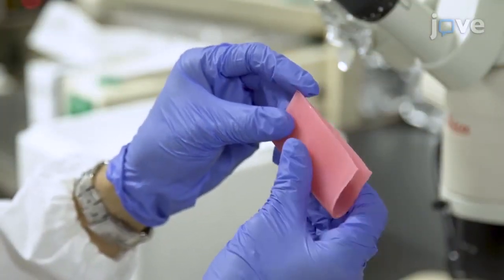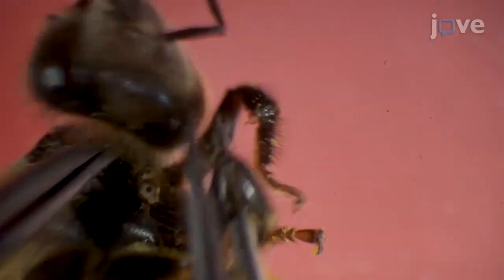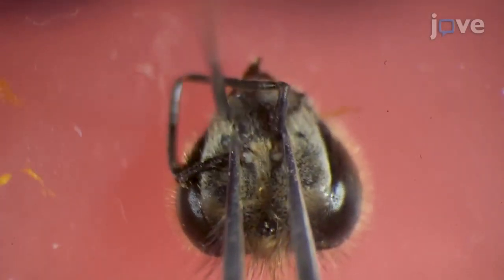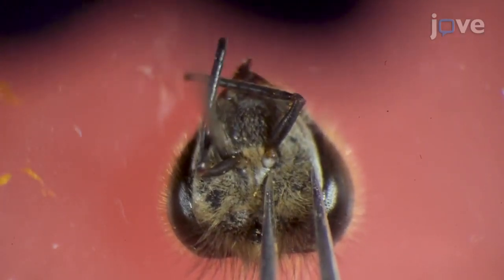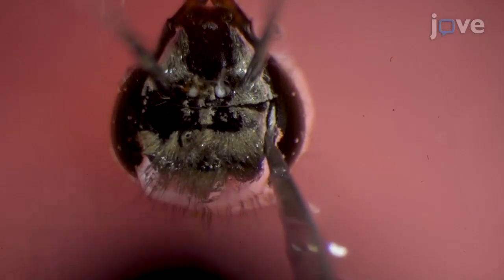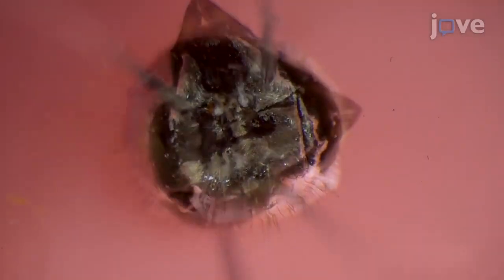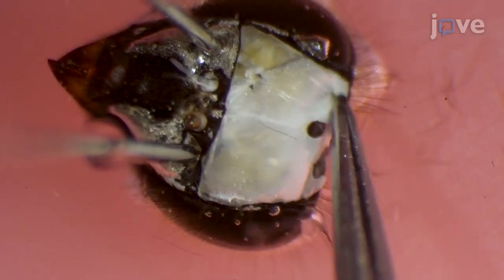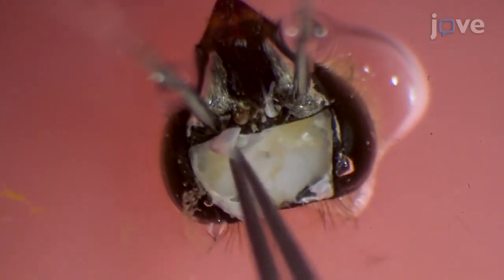Phospholipase C Activity Determination in the Brain Homogenate | Protocol Preview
Detection of Phospholipase C Activity in the Brain Homogenate from the Honeybee -  a 2 minute Preview of the Experimental Protocol

Shota Suenami, Ryo Miyazaki, Takeo Kubo
National Institute of Advanced Industrial Science and Technology, Bioproduction Research Institute; The University of Tokyo, Department of Biological Sciences, Graduate School of Science;

To test the inhibitory effects of pharmacologic agents on phospholipase C (PLC) in different regions of the honeybee brain, we present a biochemical assay to measure PLC activity in those regions. This assay could be useful for comparing PLC activity among tissues, as well as among bees exhibiting different behaviors.